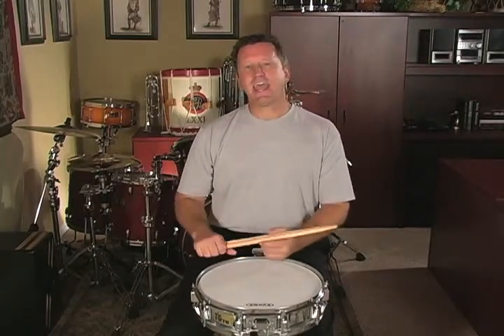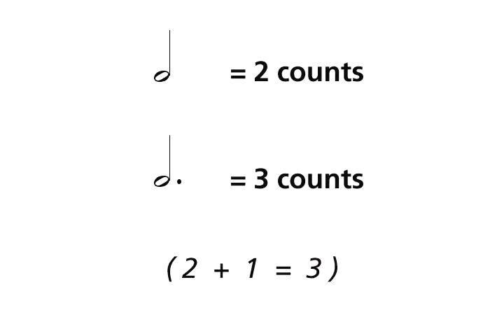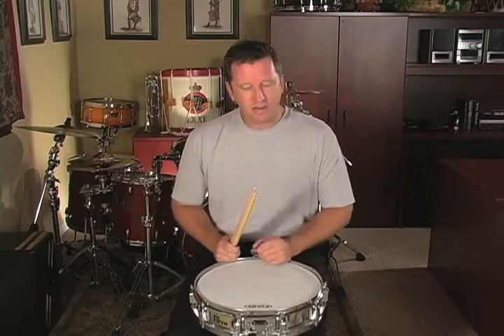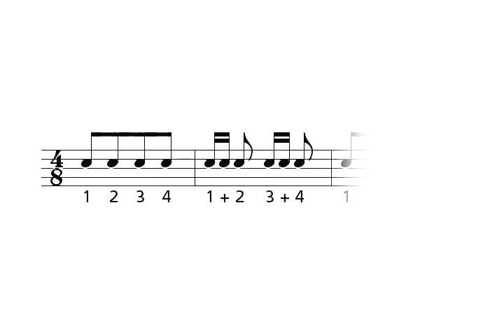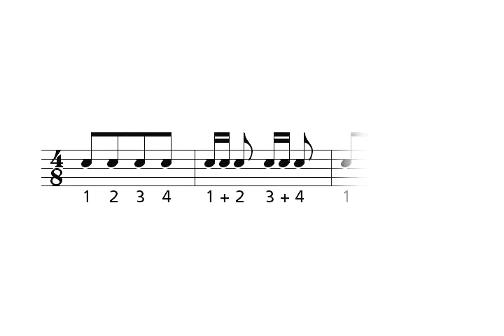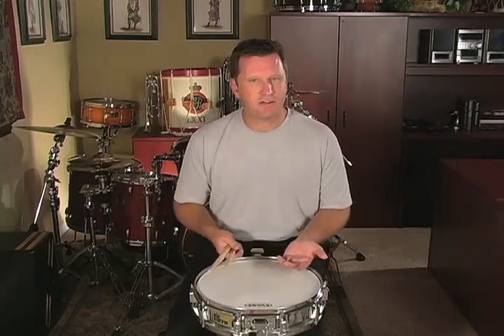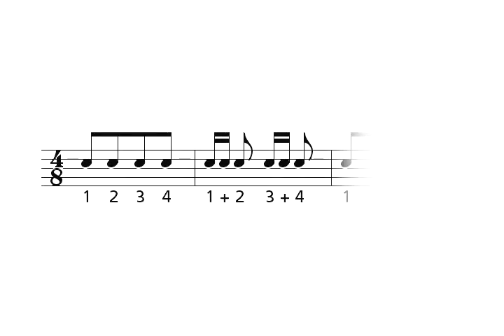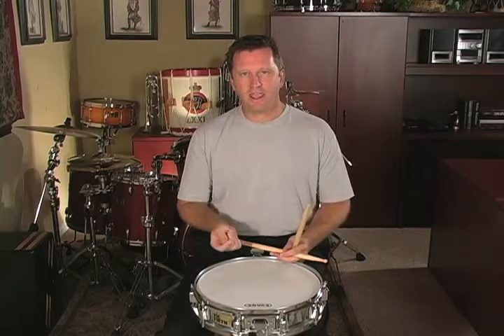A Fresh Approach to Snare Drum: Lesson 7 (C): Music Theory